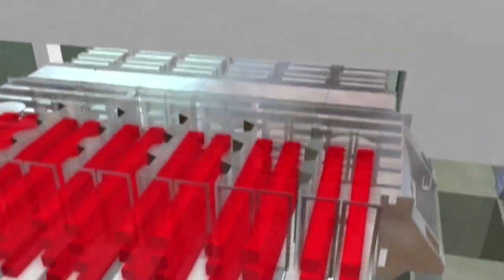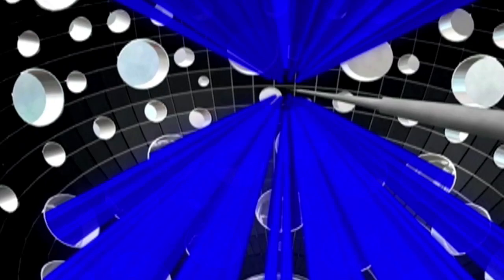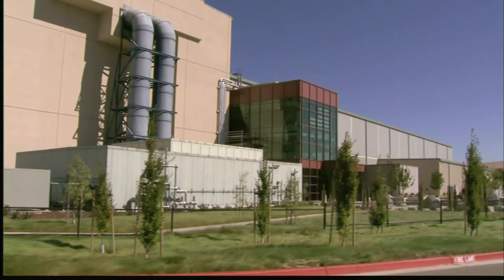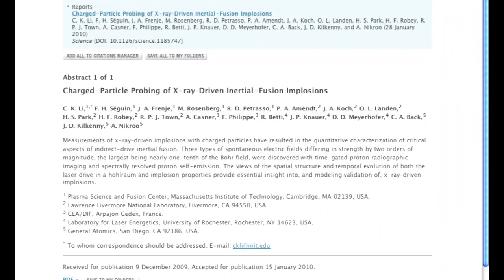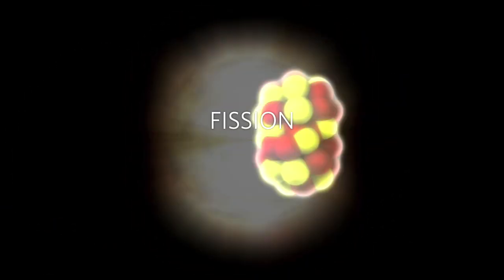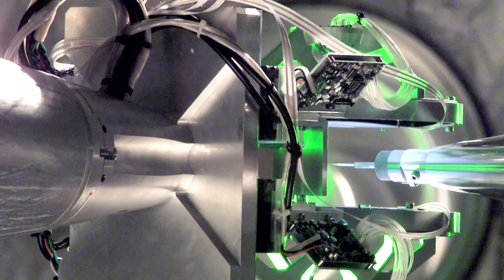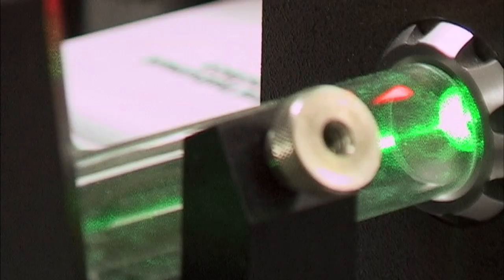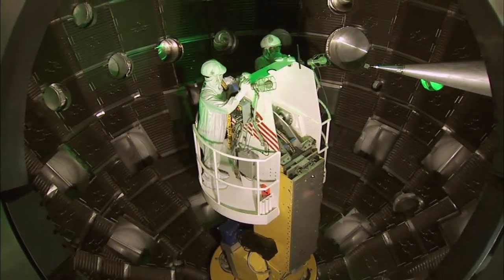Science Today: Nuclear Fusion in our Backyard | California Academy of Sciences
Scientists at Lawrence Livermore Laboratory are hoping that nuclear fusion will become an energy source in the near future.